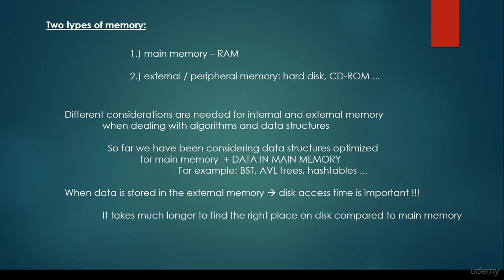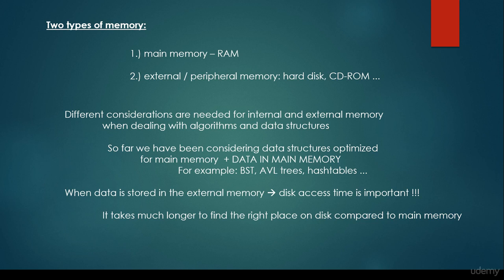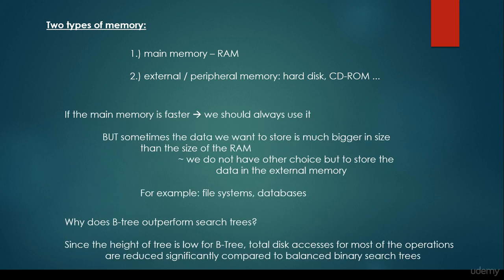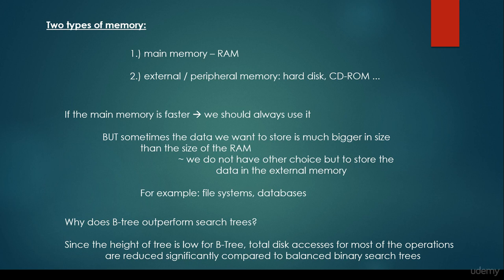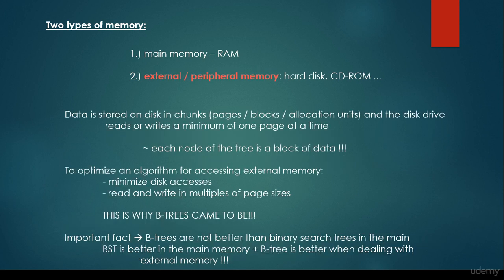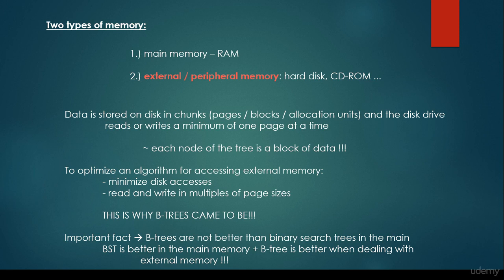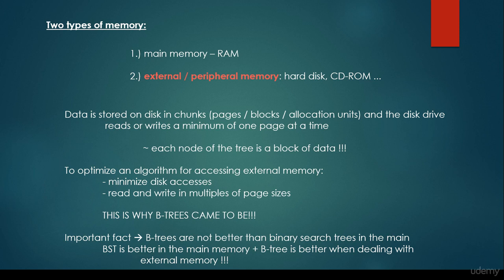079 B tree and external memory